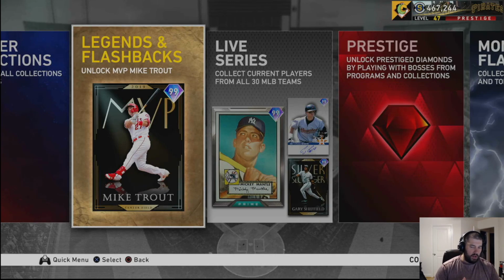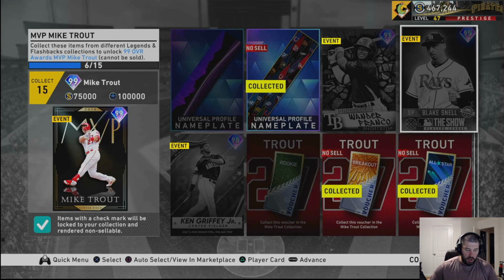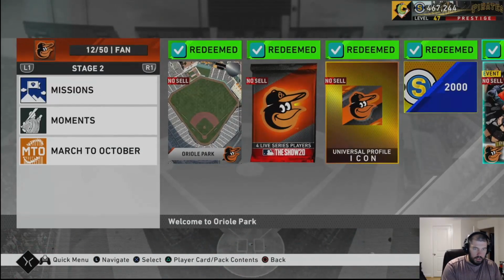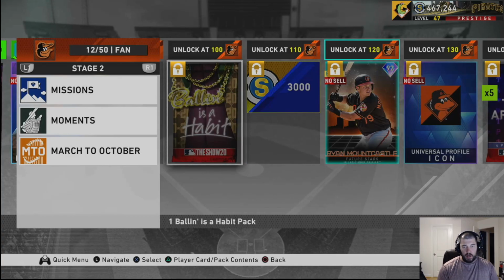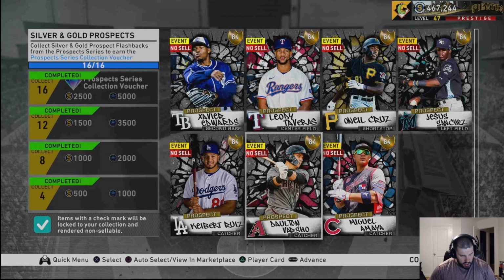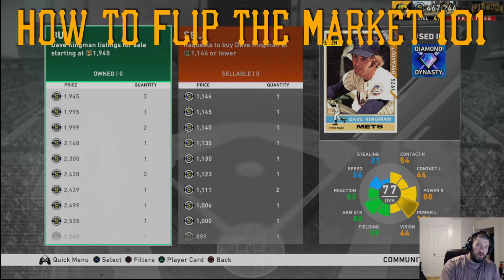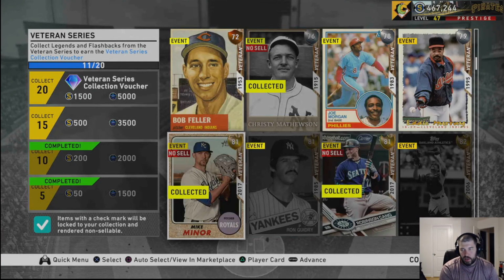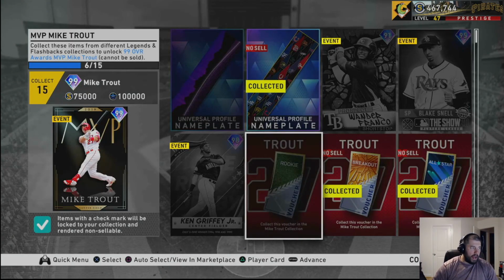HOW I WOULD GO ABOUT GETTING MVP MIKE TROUT | MLB THE SHOW 20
The 99 MVP Mike Trout is the "Crown Jewel" of MLB the Show 20, currently.  This video goes over what I think is personally the best way to get the card.  It might not be the fastest or the easiest; however, this is the way I am personally going to go about it.  The video itself has a lot of good information within it such as how to flip the market, how to go about completing Team Affinities, why the Team Affinities are so important for this collection, and what cards to target when completing the collections for MVP Mike Trout.

PSN: HoPeFuL1137